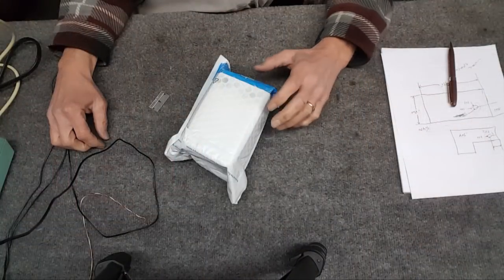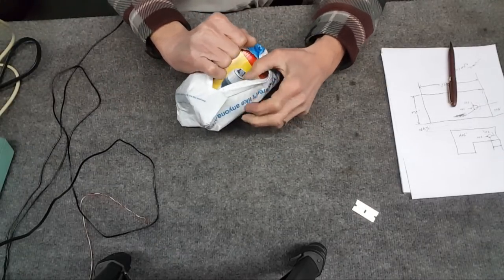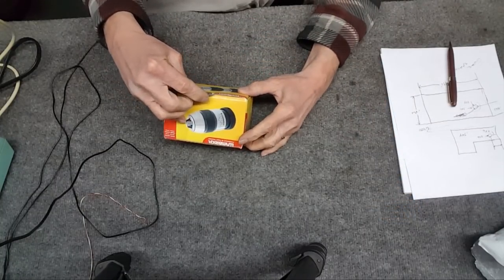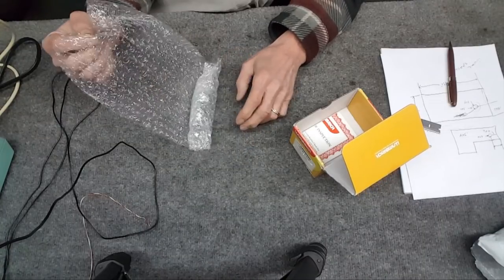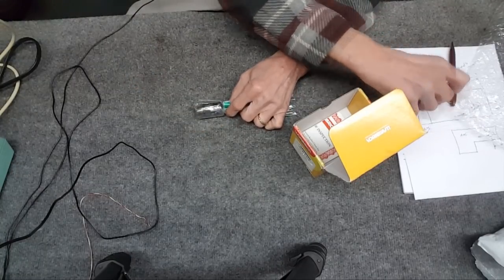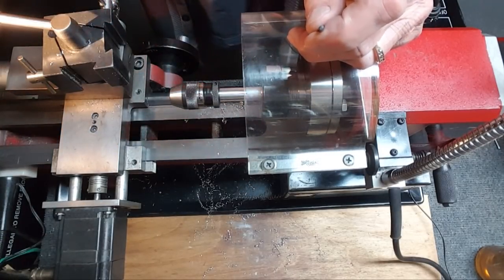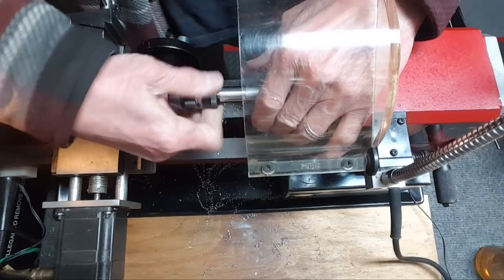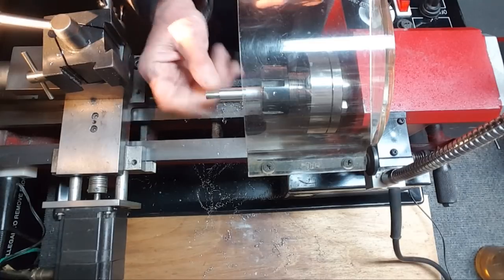Precision Threading On The Mini Lathe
Making a precision arbor for a precision micro chuck and turning threads on the mini lathe.